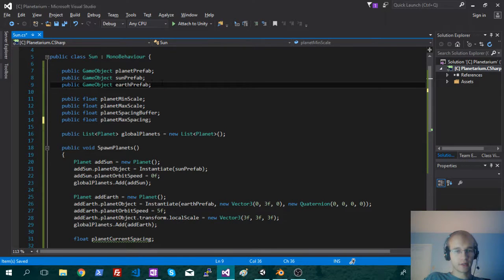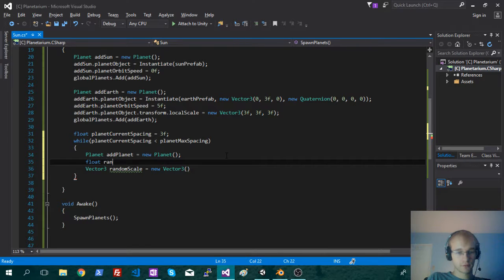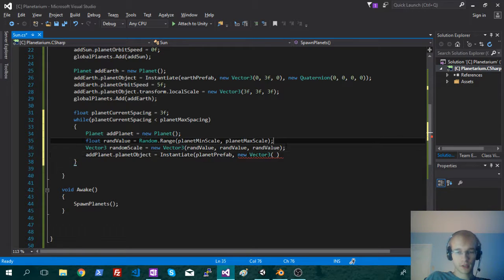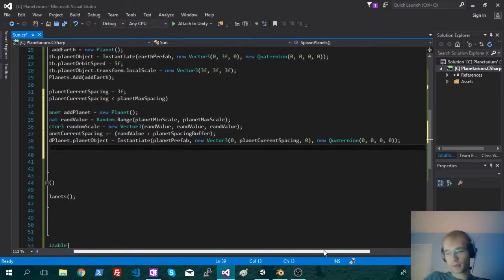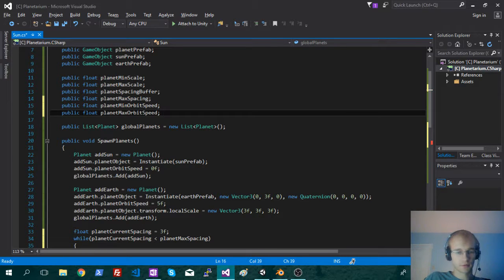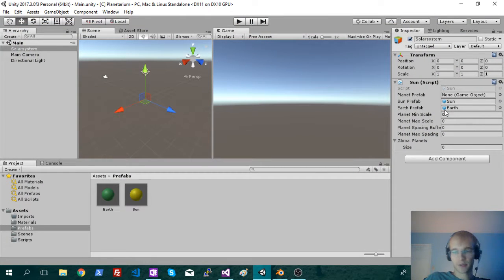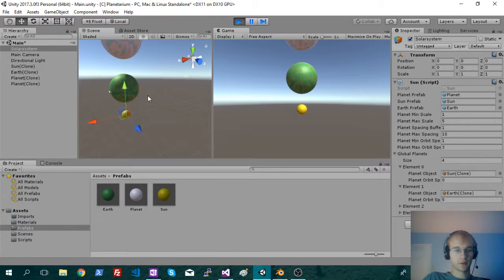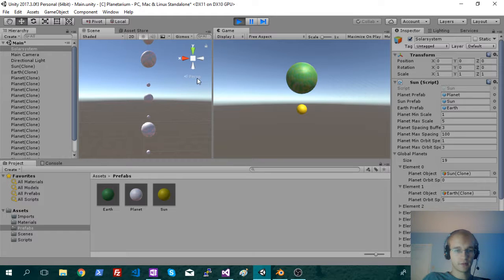4 Add Planet Objects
+ Add randomly generated planet objects in a vertical line